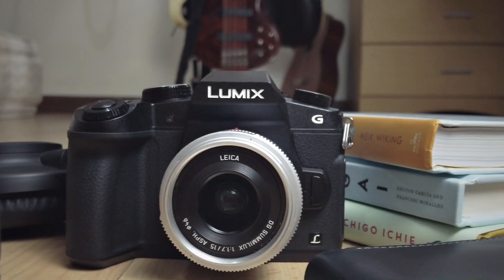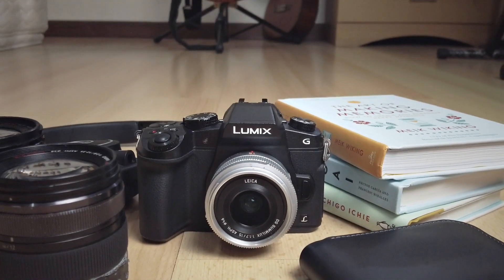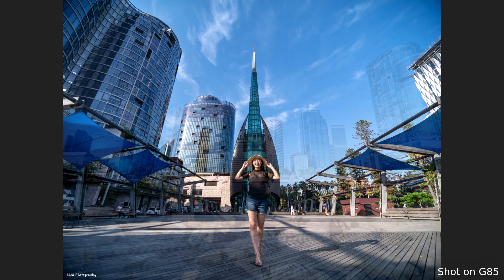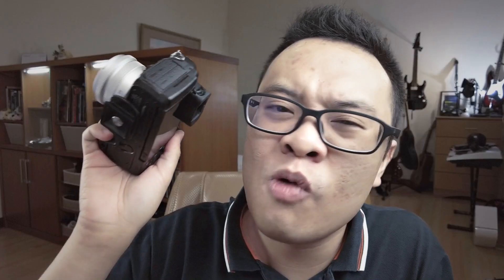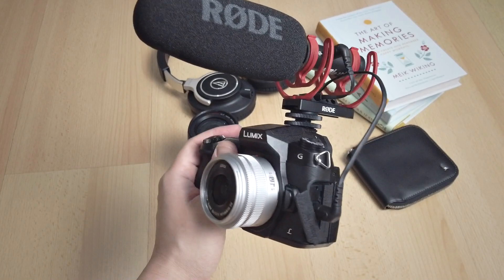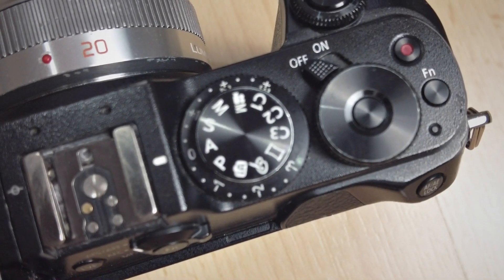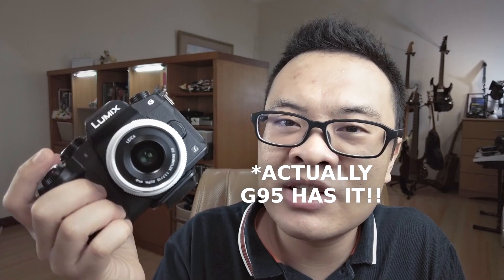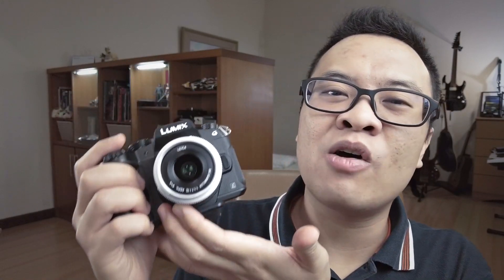Panasonic Lumix G85 after 5 YEARS (Why I'm NOT UPGRADING to a new Micro Four Thirds Camera)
I'm sharing my experience, thoughts, and observations after many years using the Panasonic Lumix G85 camera as my primary photography and filmmaking lens. The Panasonic Lumix G85 is a mirrorless Micro 4/3 camera that's been released in 2016 and it features a lot of great features, including improved stabilization which I tested in the video, that really enhances photography and video experience for the user. I compared it with my old Panasonic GX8 that I used, as well as explaining why I'm not tempted to upgrade to a new MFT, or full frame or APS-C camera from Sony, Canon, Nikon, or Fuji.

Chapters
00:00 Start
01:40 I.WHY I BOUGHT THE G85
02:42 II. WHAT I LIKE FROM G85
02:46 II A. Stabilization
04:08 II B. Image Quality
05:17 II C. Weather Sealing
05:31 II D. Responsiveness
06:01 II E. Buttons and customizability
06:27 II F. Fully articulating screen
06:52 II G. EVF
07:27 II H. Mic input
08:01 III. WHAT I DON'T LIKE FROM G85
08:08 III A. Continuous Auto Focus
08:38 III B. Slow shutter sync speed for flash
09:50 III C. No dedicated exposure compensation
10:30 III D. No headphone jack
11:08 III E. Lack of slow motion frame rates
12:10 IV CONCLUSION

Cheers!
Gary Wiryawan